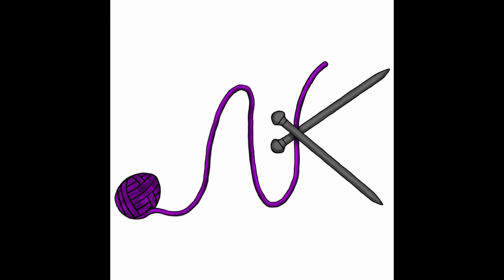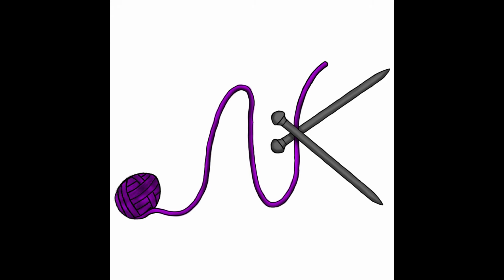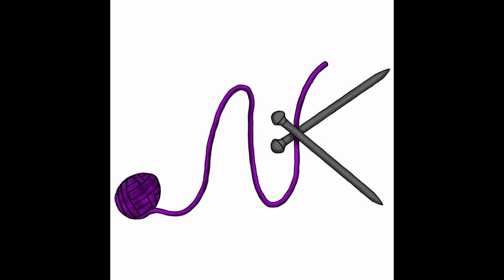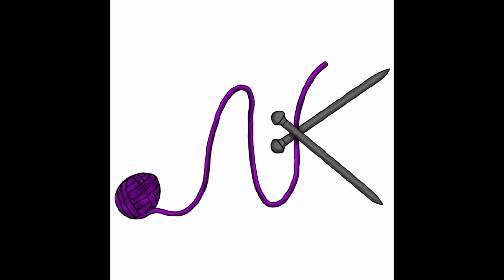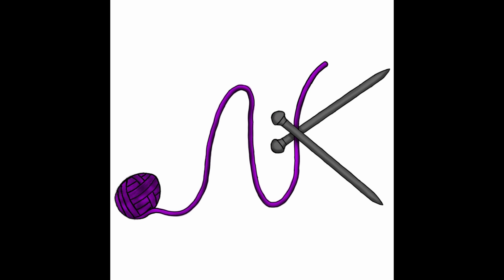(Audio Only)Northern Knits Podcast Episode 10 - We Are Moving Quietly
Originally released May 16, 2017.

Two Canadian friends knitting and podcasting about all things fibre, and more!